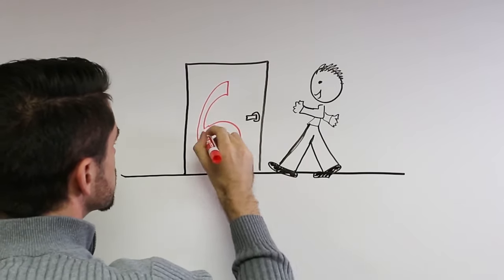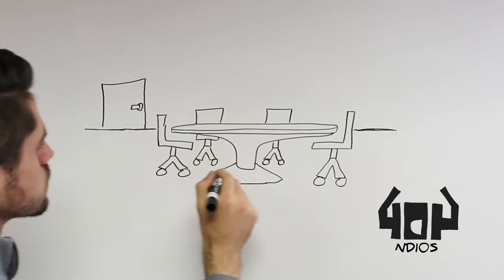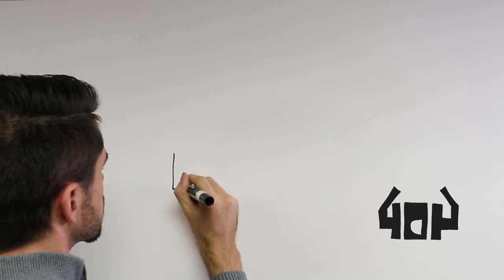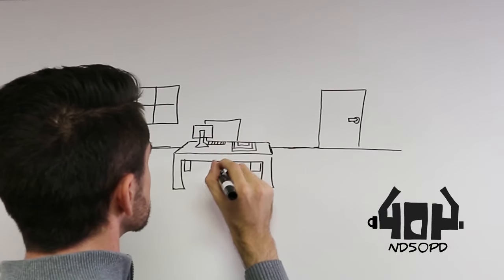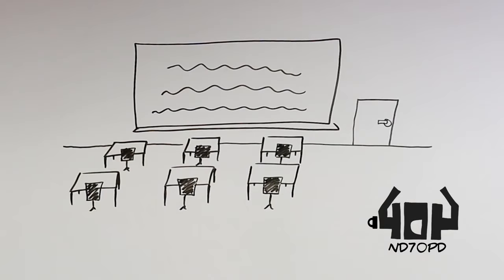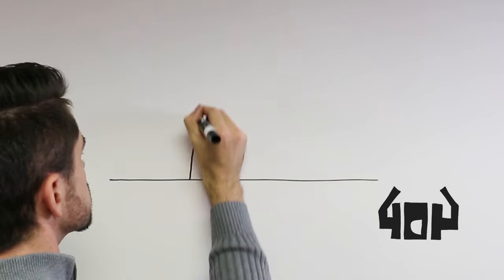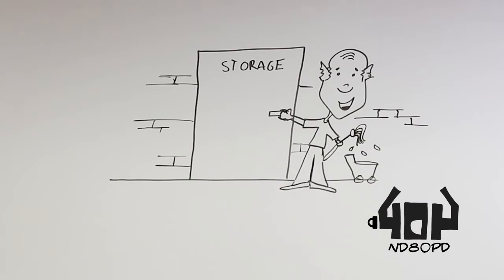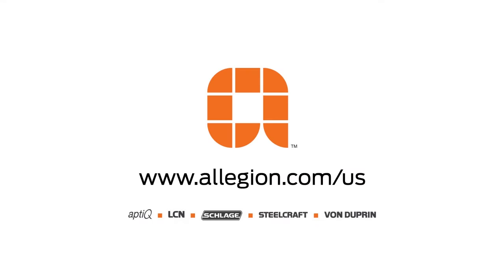Intro to Door Hardware: Schlage Cylindrical Lock Functions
This video describes the functions for Schlage Cylindrical Locks